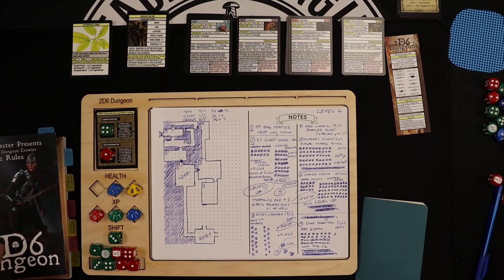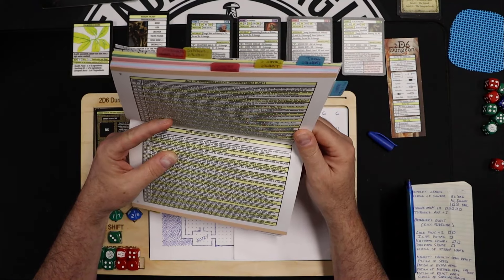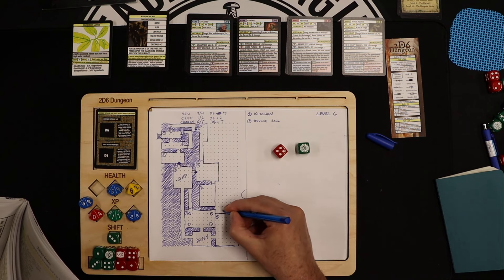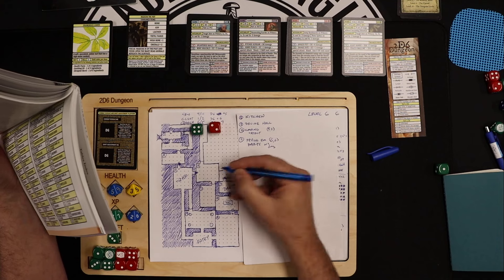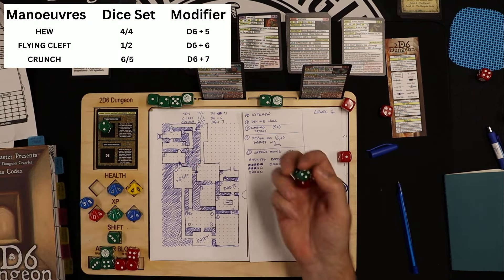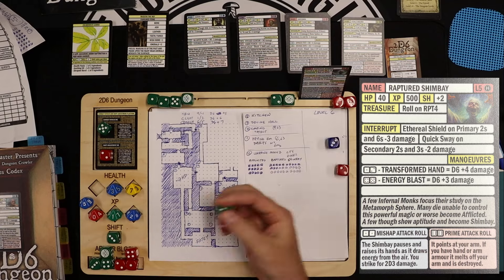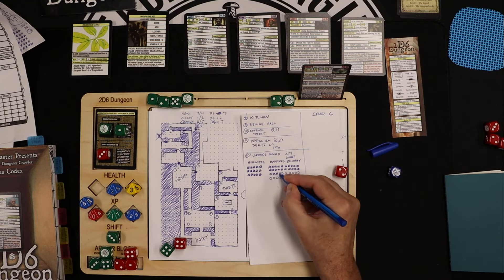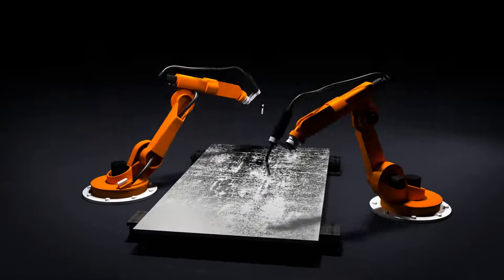2D6 Dungeon - Solo Play - Episode 29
Welcome to my 2D6 Dungeon Campaign - Jerpa is wrapping up Level 6, but the enemies are getting more dangerous...

2D6 Dungeon is a solo dungeon delve experience by Toby Lancaster. You can find more information on 2D6 Dungeon

2D6 Game Board

2D6 Side Board